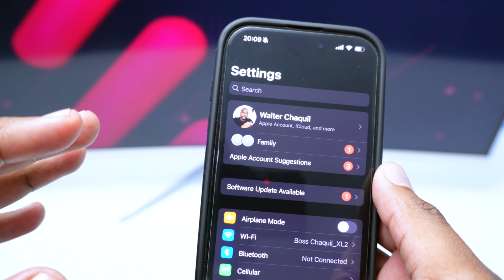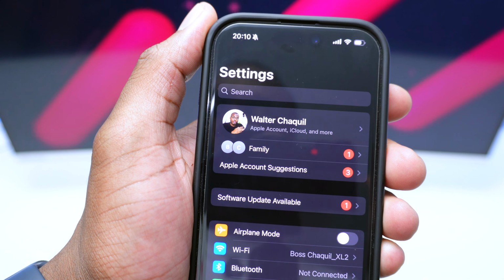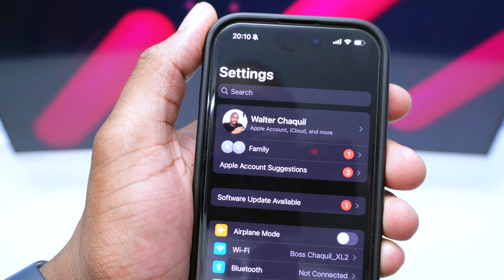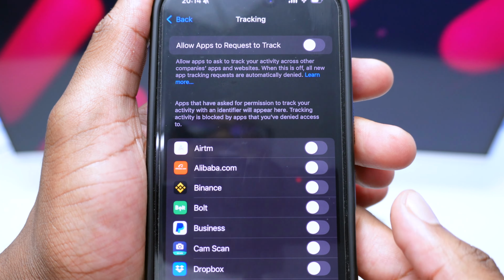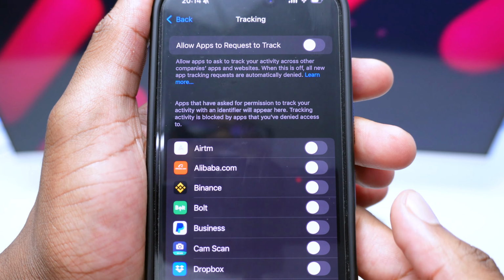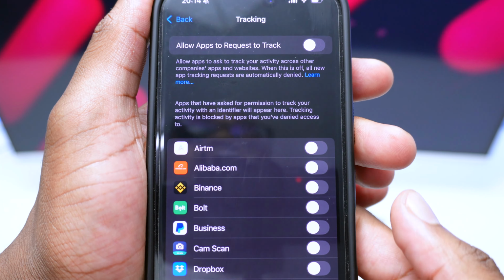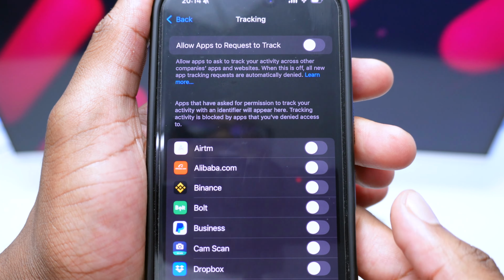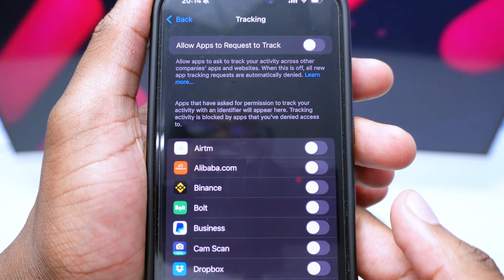Urgent iPhone Settings You Need To TURN OFF Right Now!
Ever mention a product out loud, only to have an ad for it show up moments later? 🤔 While your iPhone likely isn't recording everything you say, many default settings do let apps listen in, track your activity, and use your data to flood you with targeted ads. So, is your iPhone really listening? The truth is complicated, but stopping the tracking isn’t.

In this detailed guide, I’ll show you exactly which settings to change so you can reclaim your privacy, cut off microphone access, and put an end to cross-site tracking.